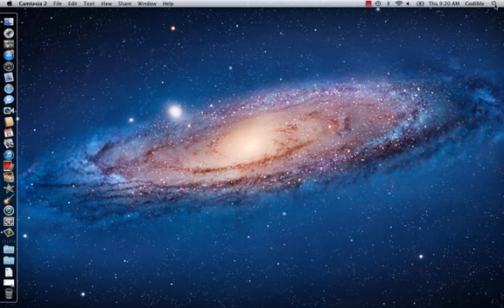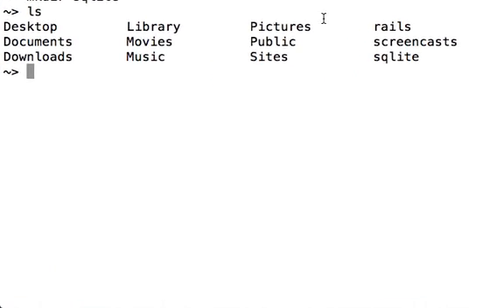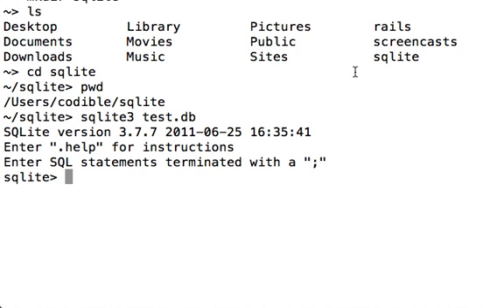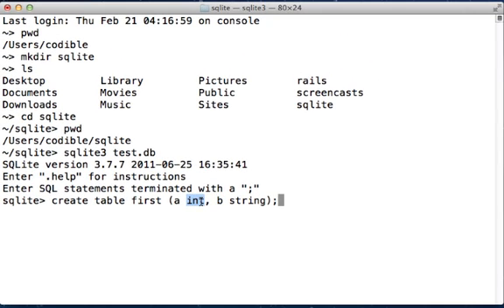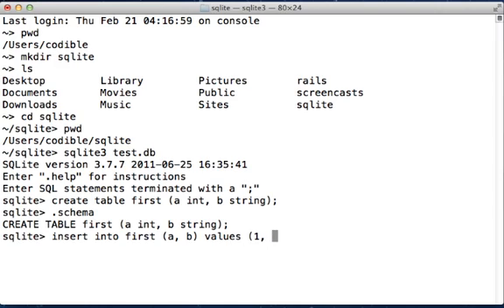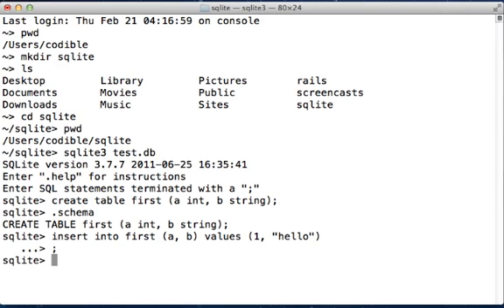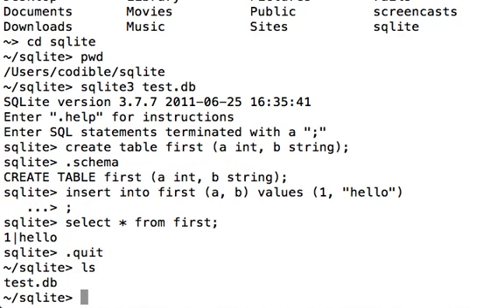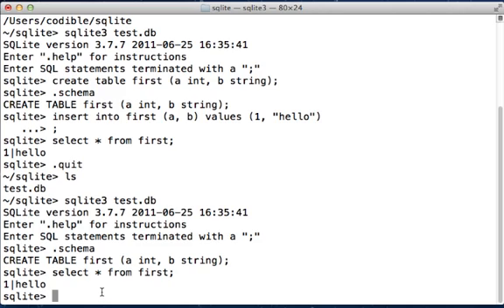get started with sqlite on mac.mp4